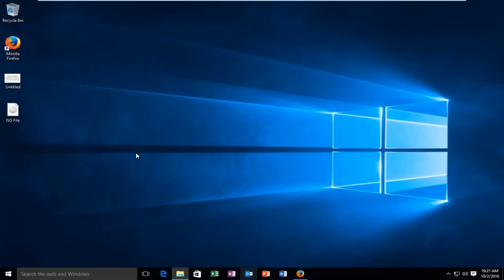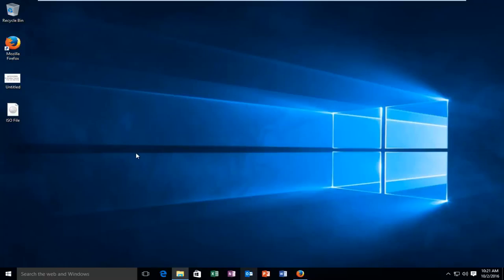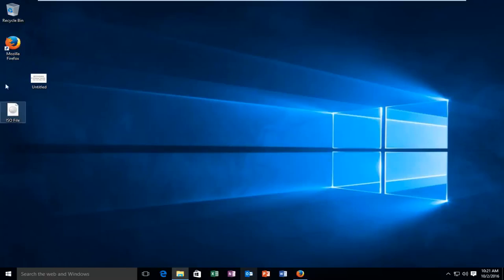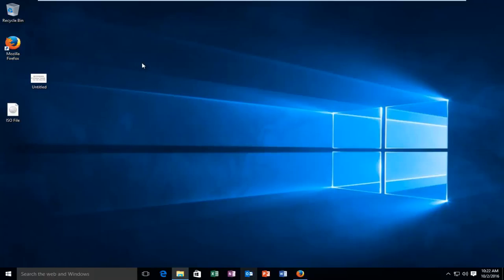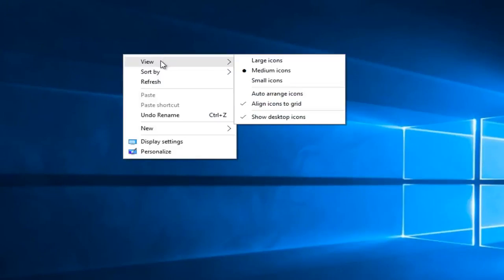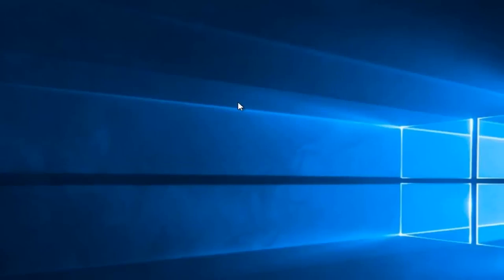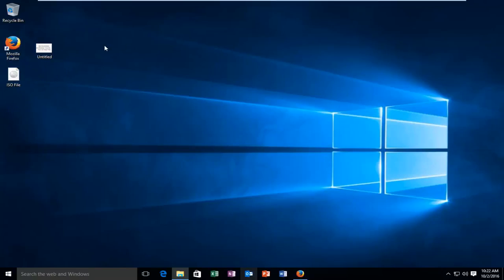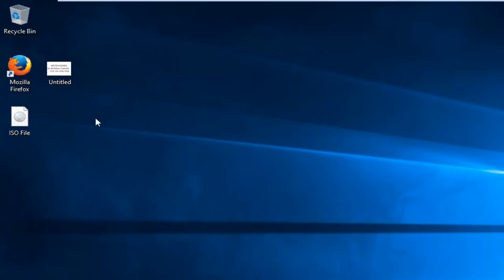How to Move Desktop Icons Anywhere You Want On Windows 10 [Tutorial]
This tutorial will show you how to turn on or off align desktop icons to grid in Windows 10.How to rearrange desktop Icons after windows 10 has shifted them all to one side.

Issues addressed in this tutorial:
how to place desktop icons anywhere windows 10
how to place desktop icons anywhere